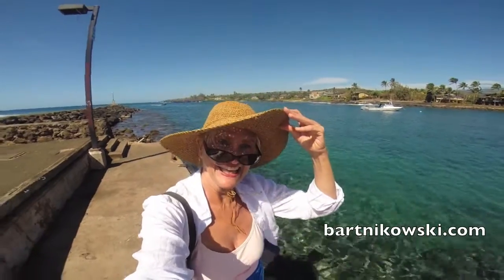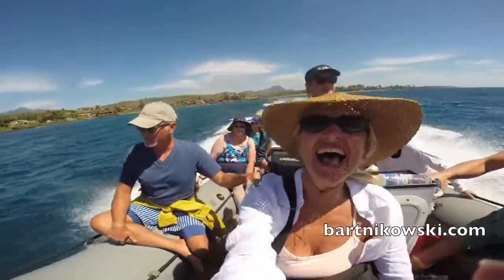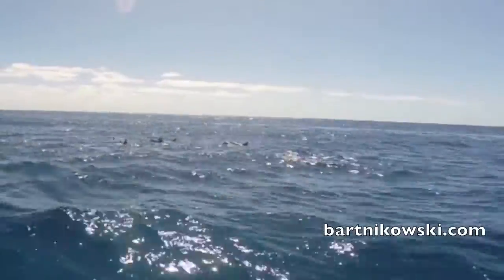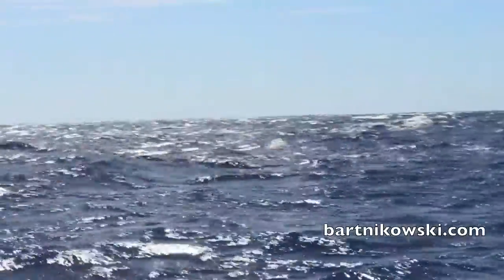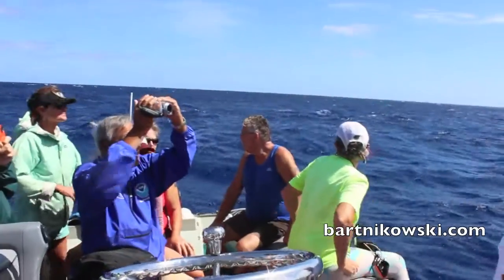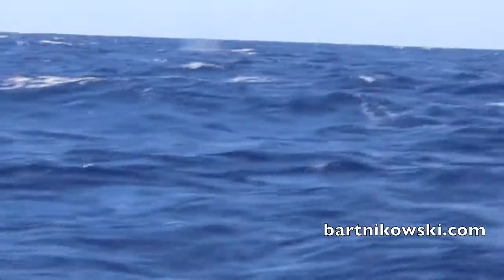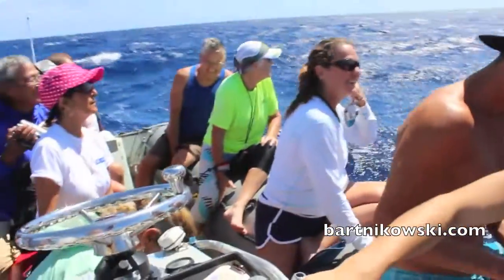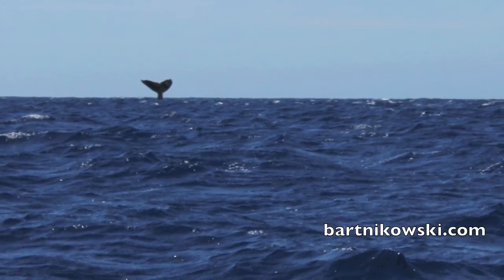Kauai Whales HD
One woman's love affair with whales -- yes they are here now on the longest whale migration path in the world -- we got to go out on a zodiac to say hello.

The whales are headed up to Alaska now after playing, birthing and mating it up down here in Hawaii waters - 10,000 whales (it is estimated) arrive here - come on down people!

Be inspired to take an adventure of your own

Learn how to get amazing photos with any camera

Easy Video Course
Yes you can nail the shots you want

Vagabond Travel Mag Blog
Stay in Touch with me